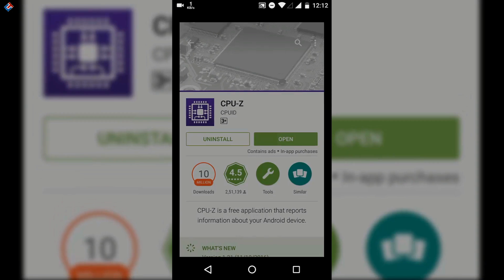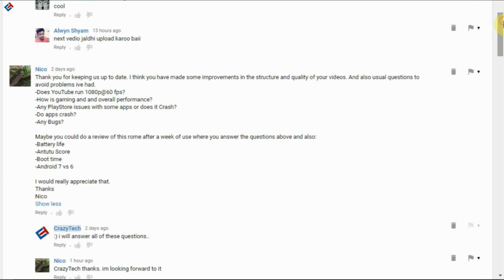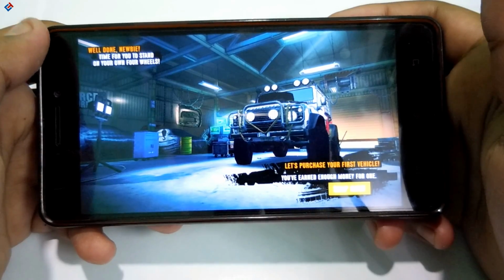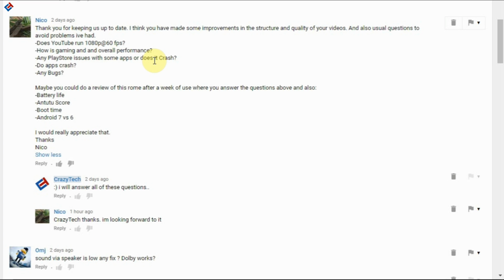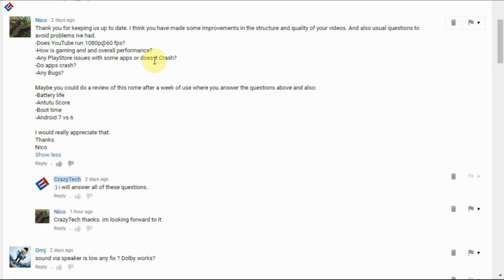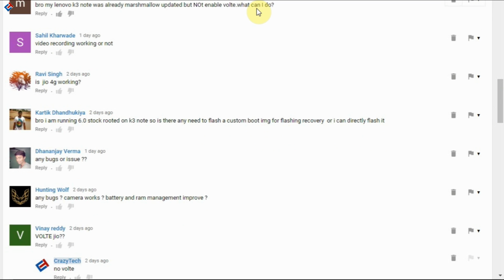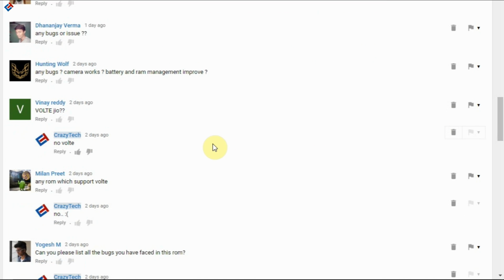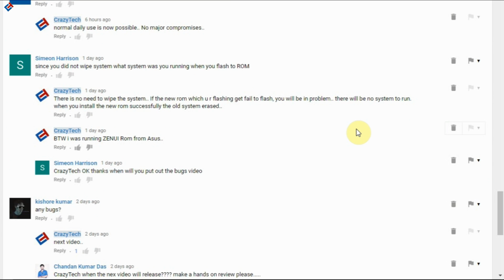Full review of Android N beta2 on Lenovo K3 Note | Q and A session | Gaming Test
Thank you guys for watching, you guys have a great day.

Peace!!